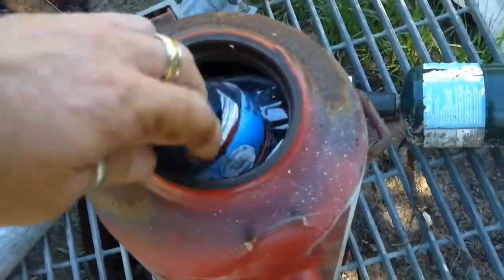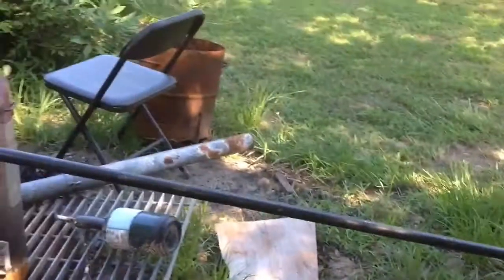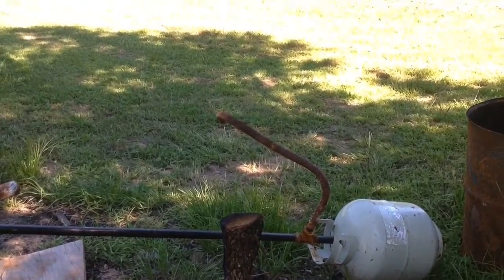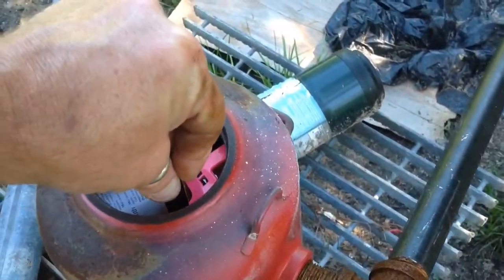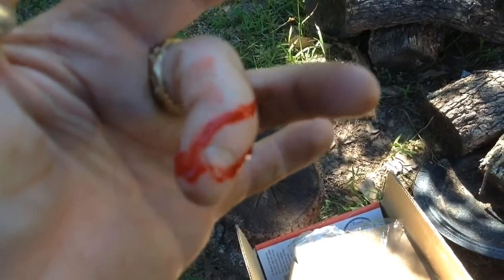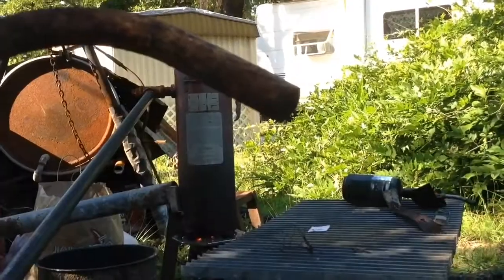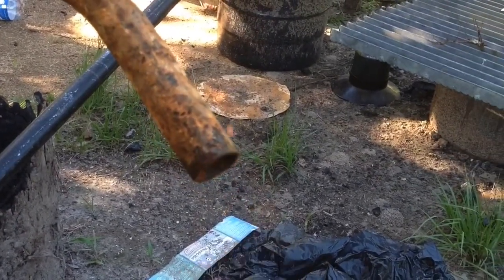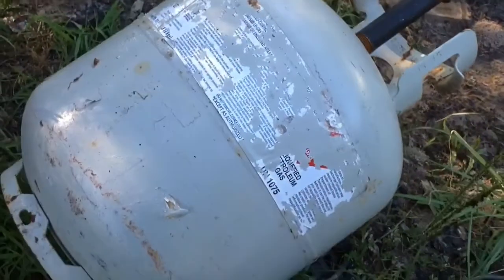Plastic gasification beginning..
I'm trying to make fuel for a vehicle of some sort..